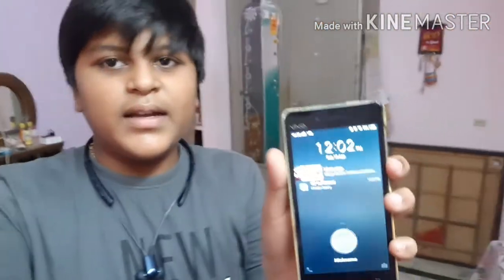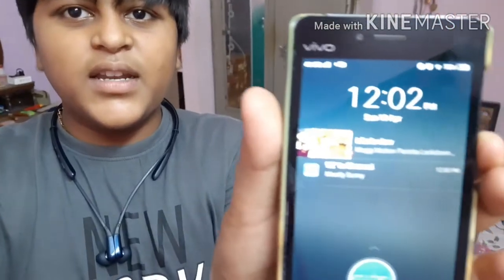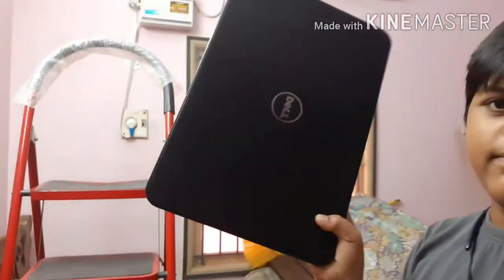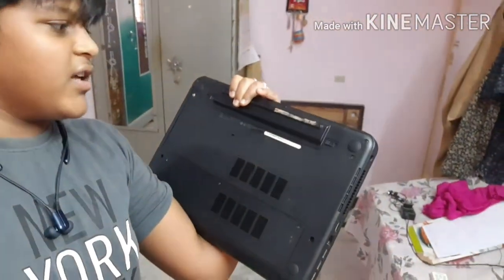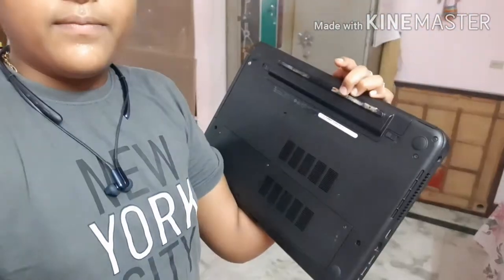My laptop is not working | Don't buy electronic thing's in online | I broke my mini tripod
Eat Sleep and Ride repeat that again.

Camera i using : (Samsung Galaxy A7 Blue color)

Mini tripod i use